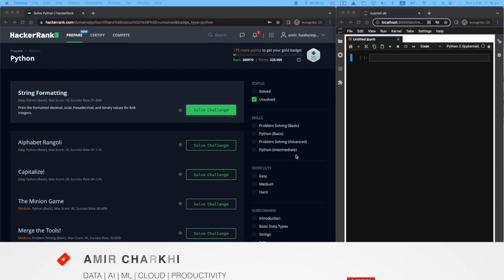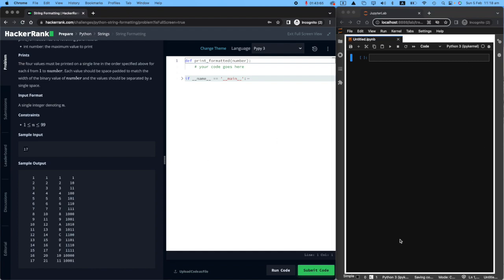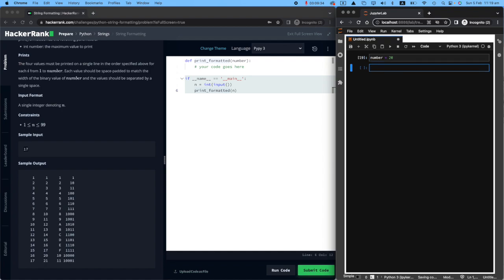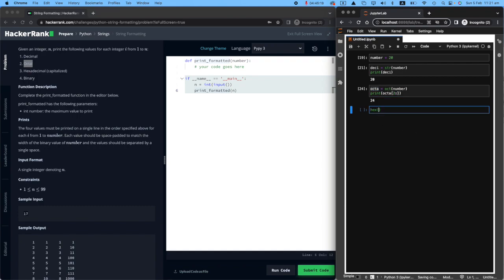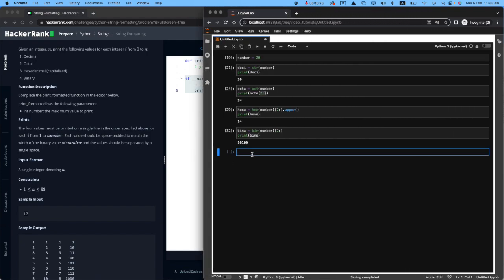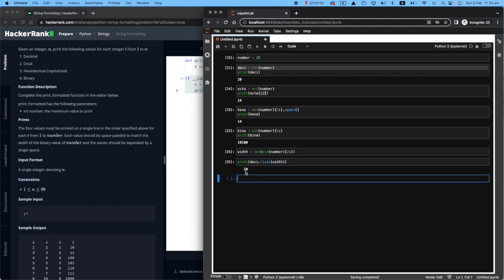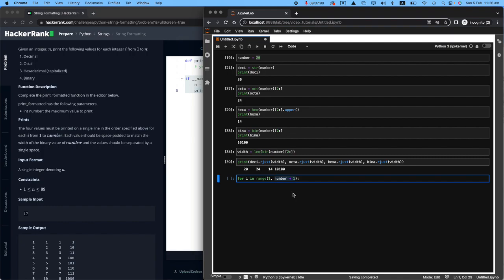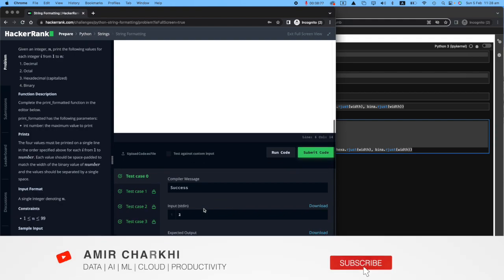23. Stgring Formatting: Hackerrank | Python Solution Explained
🎯 Struggling with string formatting in Python? You're not alone! This HackerRank challenge might look intimidating, but I'll break down every single step to make it crystal clear. By the end, you'll be a pro at converting numbers between different bases and handling padding like a champion! 🚀

✅ What you'll master in this tutorial:
📌 Converting decimal numbers to binary, octal, and hexadecimal
💡 Understanding Python's built-in conversion functions (bin, oct, hex)
🔧 Mastering string padding and alignment techniques
⚡ Working with loops and range functions effectively
🎯 Clean code formatting for HackerRank submissions
💪 Problem-solving strategies for similar challenges

⏱️ CHAPTERS:
0:00 - Introduction & Channel Welcome
0:25 - String Formatting Challenge Overview
1:16 - Setting Up Jupyter Notebook
2:06 - Getting Decimal Values
2:56 - Working With Octal Values
3:52 - Hexadecimal Value Conversion
4:29 - Binary Value Implementation
5:06 - Space Padding & Formatting
7:20 - Adding Loop For Range
8:37 - Final Code Submission

Make sure to try solving it yourself first, then come back and watch how I approach it! 💻

📚 ADDITIONAL RESOURCES:
🐍 Python String Methods Documentation
💡 More HackerRank Python challenges on my channel
🔢 Number systems explained (binary, octal, hex)
⚡ Advanced string formatting techniques

Got stuck somewhere? Drop your questions in the comments - I personally reply to every single one! Your coding journey matters, and I'm here to help! 💬✨